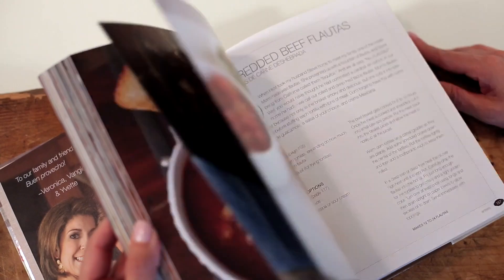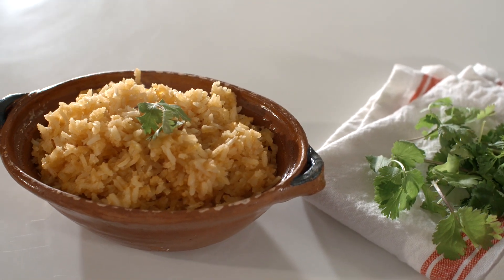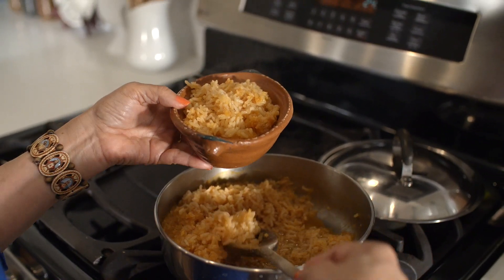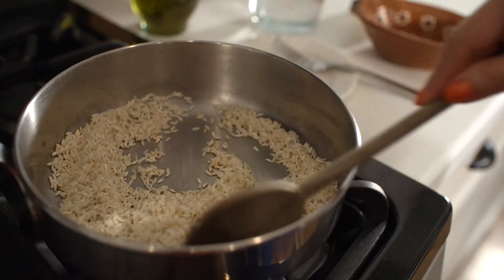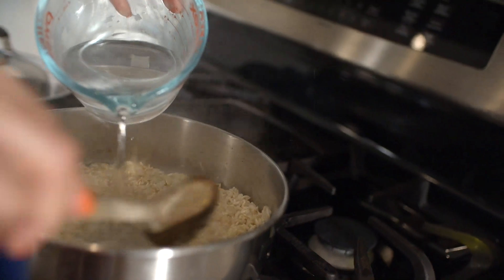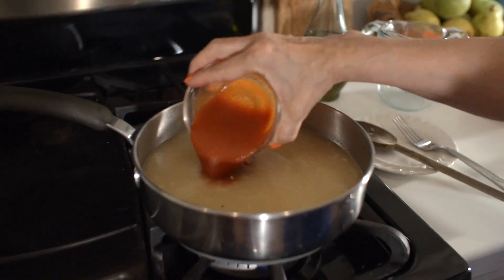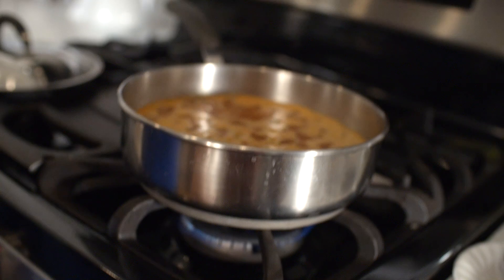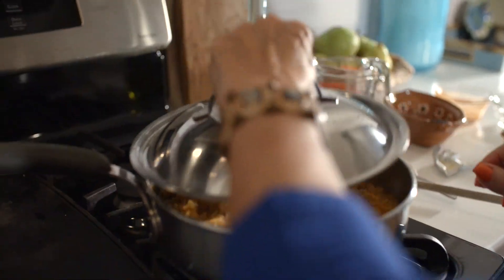How to Make Mexican Rice (Como Hacer Arroz Mexicano) | Muy Bueno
This homemade Mexican rice recipe, aka Arroz Mexicano, is a staple in Hispanic cooking and the ideal side dish to virtually any meal. Plus, you likely have the ingredients needed to make it on-hand at all times! No more sticky or crunchy rice. Here is the perfect Mexican rice recipe.

👉 Kitchen Supplies
📚 Yvette’s Cookbooks

// CREDITS //
Creative Direction: Yvette Marquez-Sharpnack
Video: Pure Cinematography